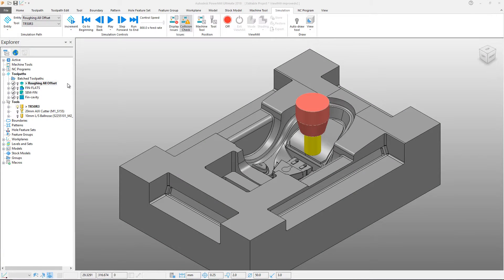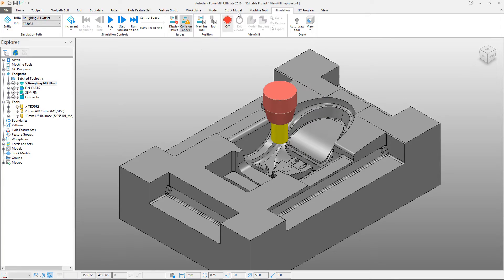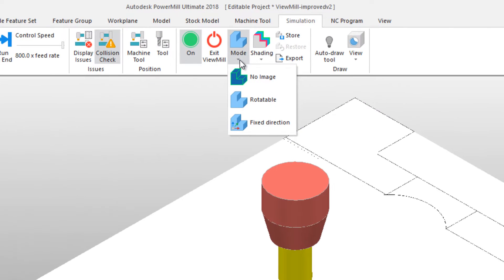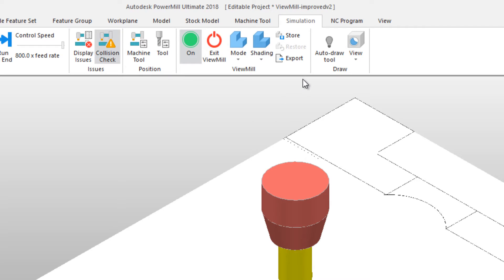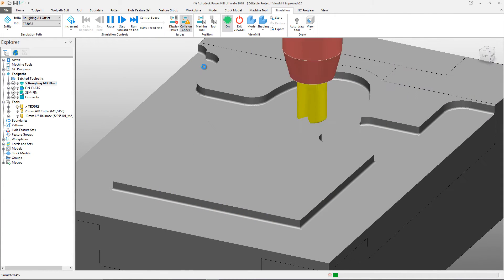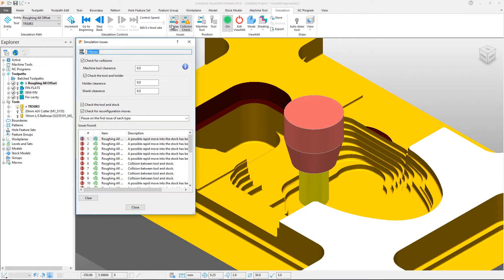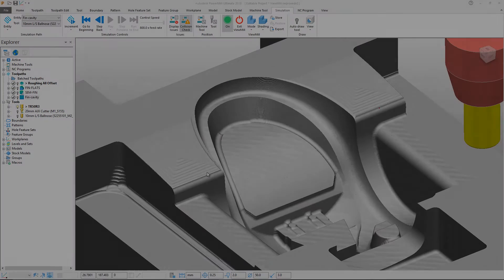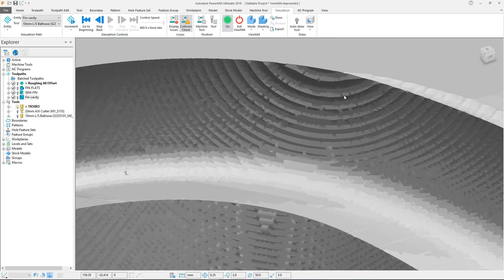ViewMill Stock Simulation - PowerMill 2018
Get higher quality images from ViewMill stock simulations. Access advanced shading modes (kinematic, rainbow and shiny) with a view that can be panned, zoomed and rotated. Identify hazardous collisions and near misses involving the tool assembly and stock.